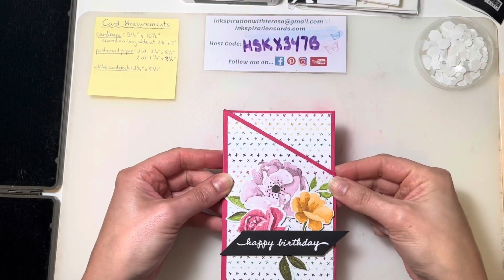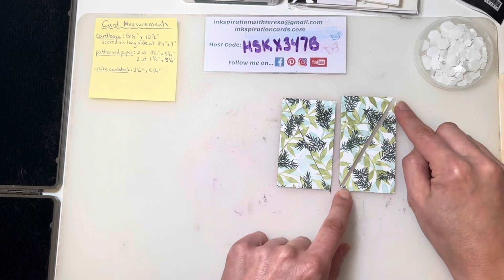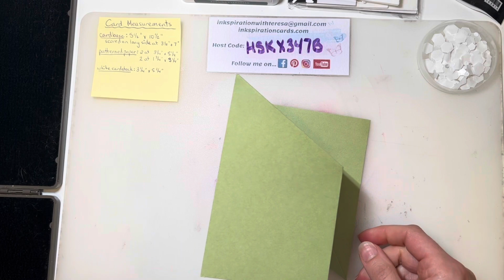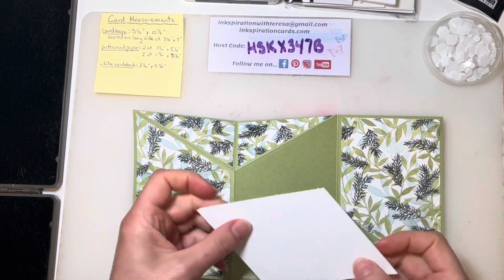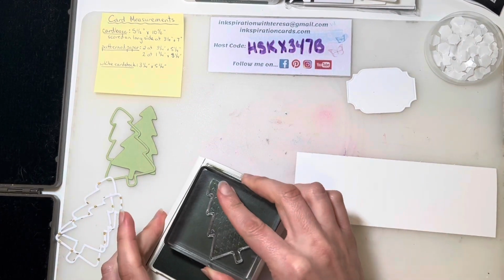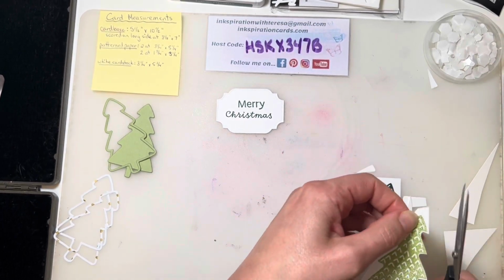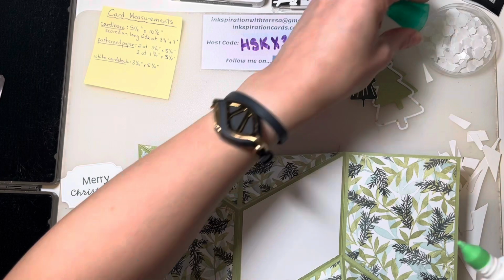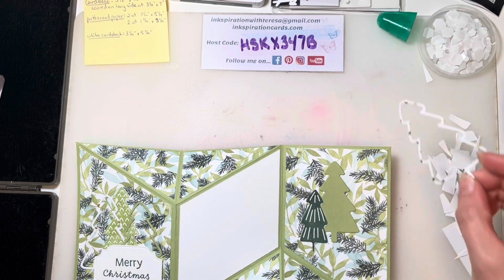Mirror Fold Card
I’m sharing something new today… a fun fold card! This card is called the Mirror Fold card and I’m making it as part of the Fancy Fold Design Team’s blog hop this month which goes live at 8pm tonight. Be sure to check it out!

And you can stock up on stamping supplies in my online shop…